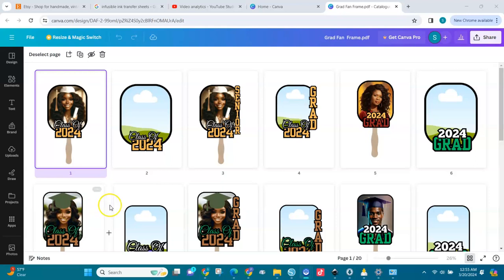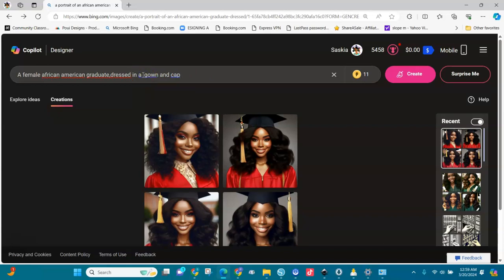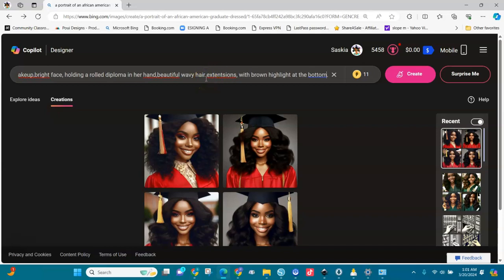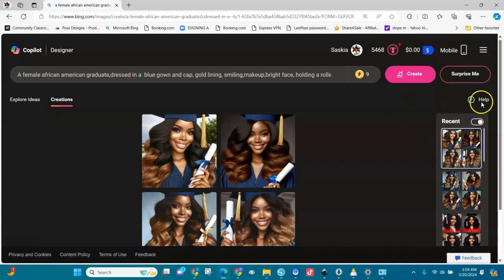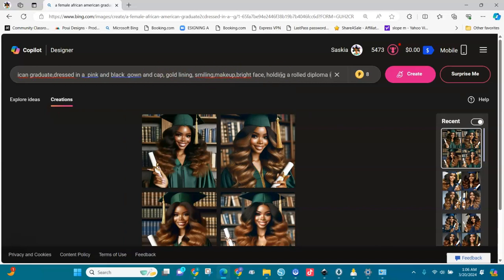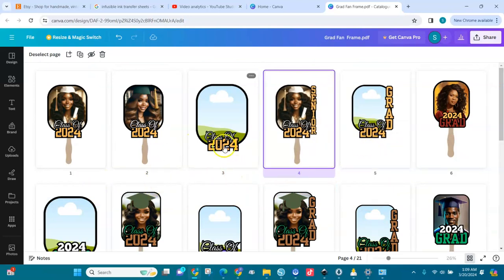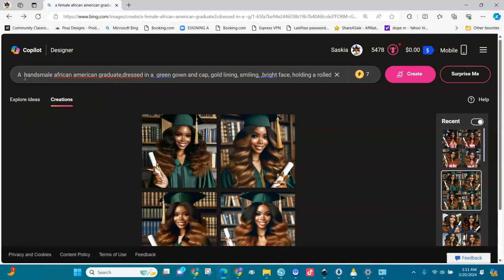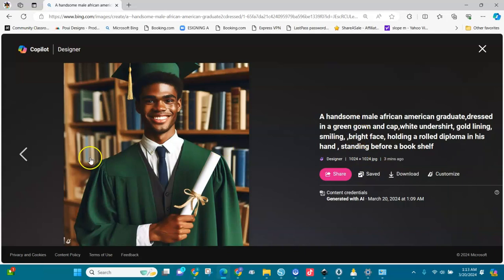Use Ai Images For Graduation Mockups~ Where To Make Them For Free